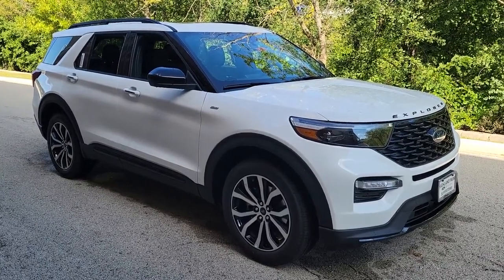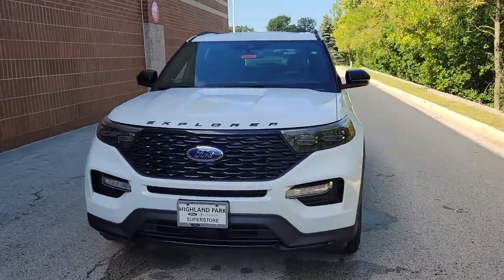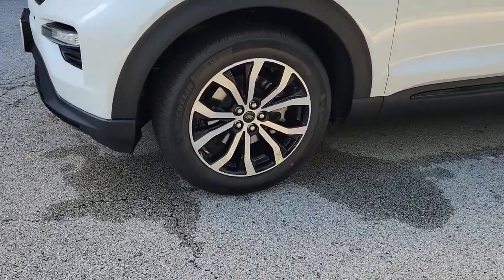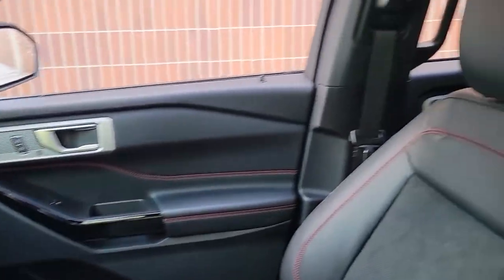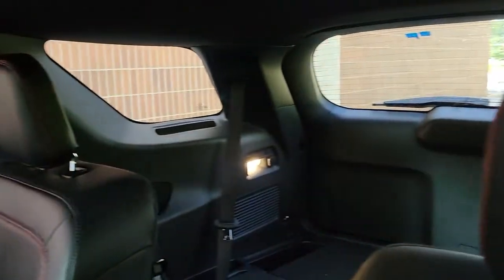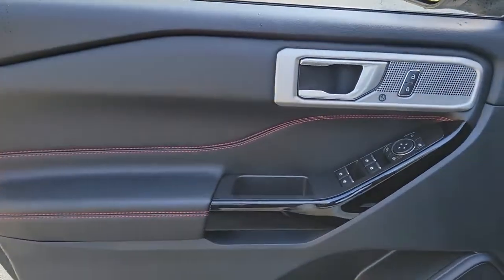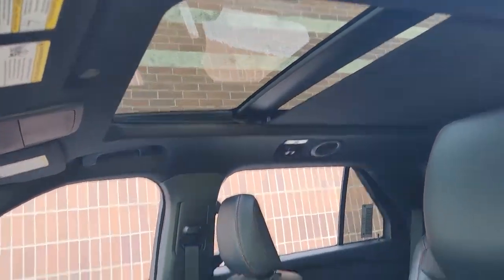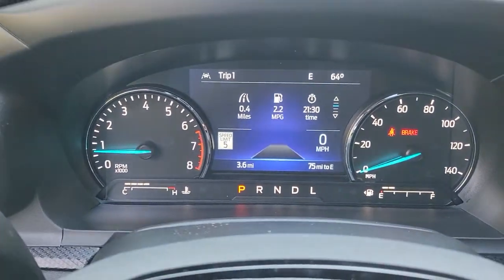2022 Ford Explorer near me Highland Park, Arlington Heights, Skokie, Libertyville, Glenview, IL T266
Star White Metallic Tri-Coat New 2022 Ford Explorer available near me in HIghland Park, Illinois at Highland Park Ford. Servicing the Arlington Heights, Skokie, Libertyville, Glenview, IL area.